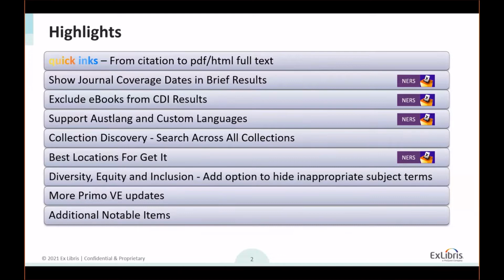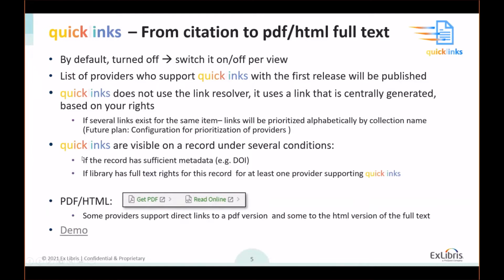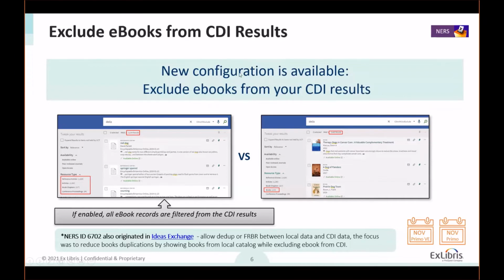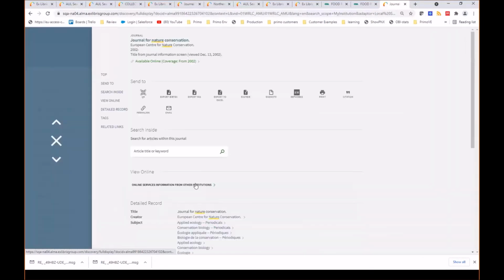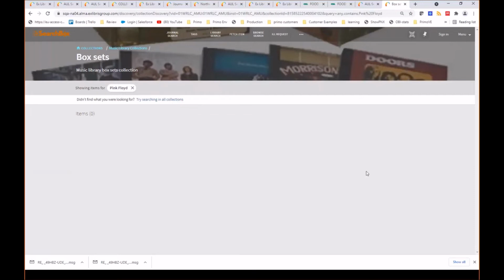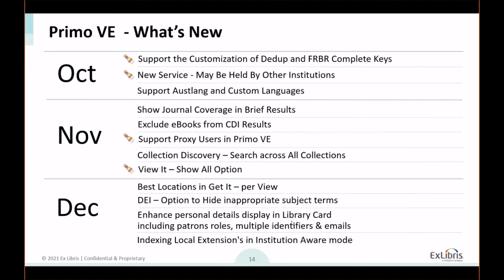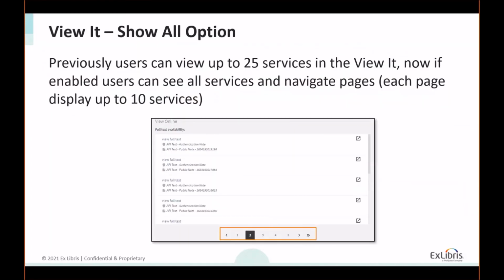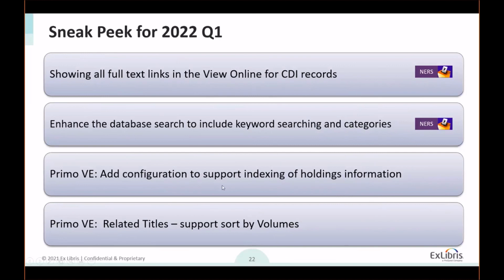What's New with Primo - October 2021